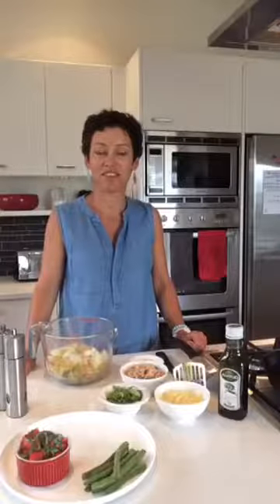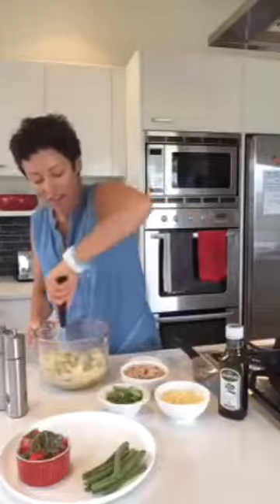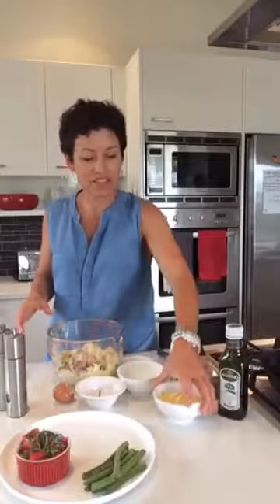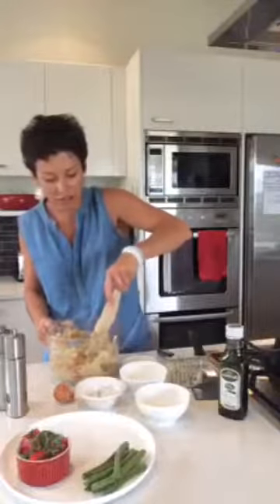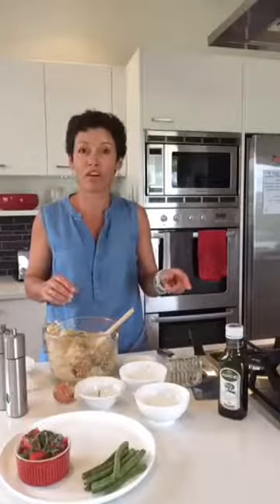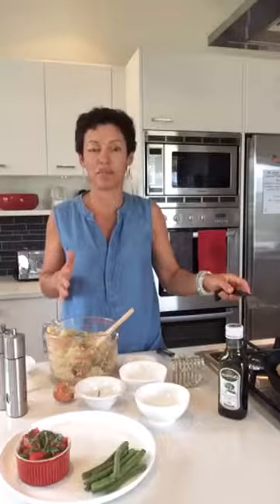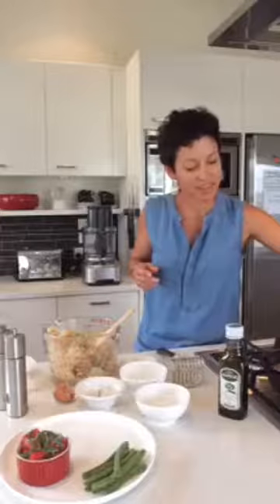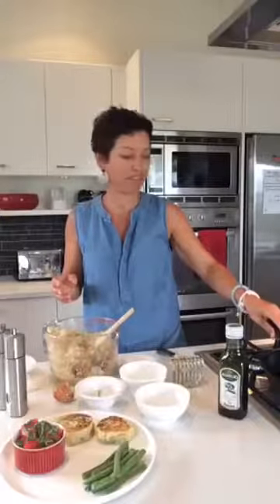Kumara Fishcakes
Tasty Kumara Fish Cakes which you'll have on the table in less than 35 minutes.